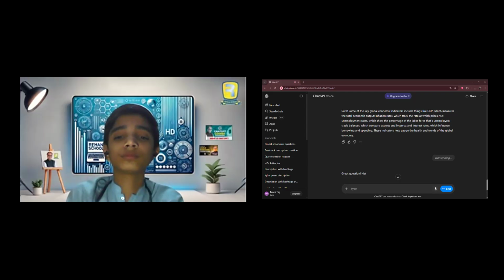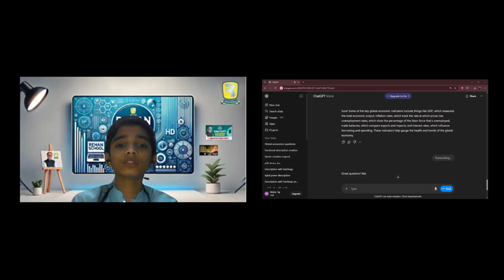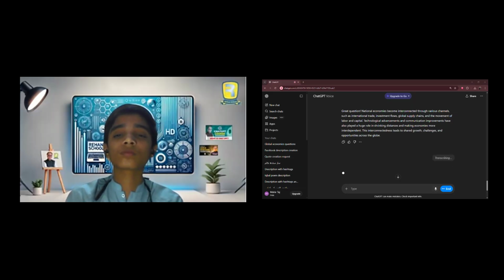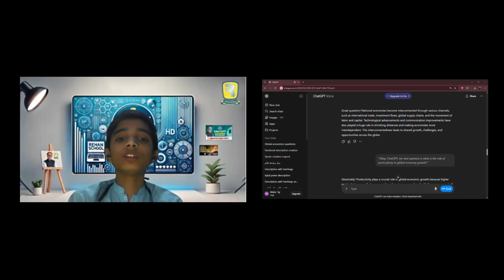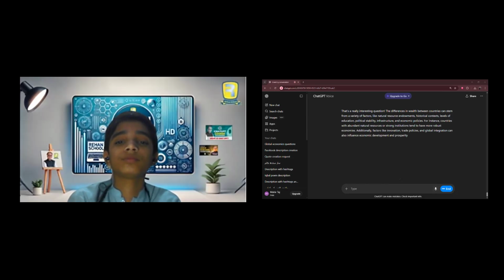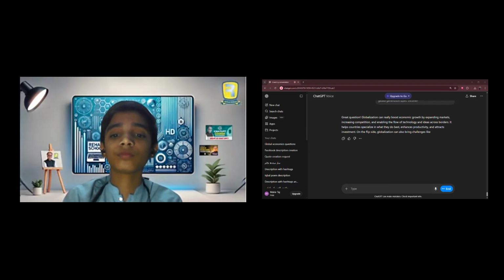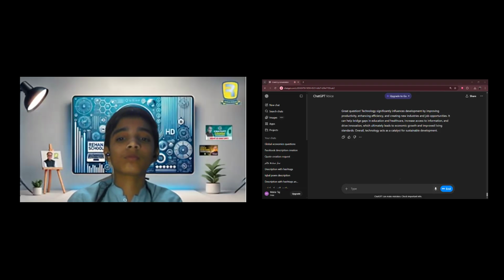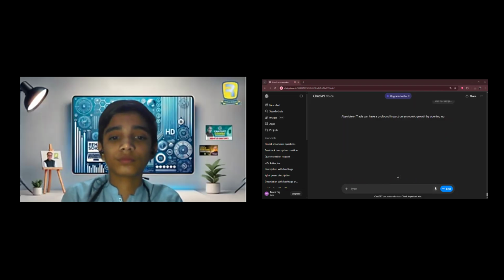chatgpt no 35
Roll No:154
Level one student
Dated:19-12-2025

🌍 Global Economics: A High-Stakes System Shaping the World

Global economics is the study of how nations, markets, institutions, and people interact within an interconnected global financial system 🌐. In a world where goods, services, capital, technology, and labor move rapidly across borders 🚢💻✈️, economic decisions made in one country can have far-reaching consequences for millions of people worldwide.

At its core, global economics focuses on international trade, monetary systems, development, and financial markets 💱📈. When countries trade, they depend on one another for raw materials, energy, food, and manufactured goods 🛢️🌾🏭. This interdependence creates opportunity—but also vulnerability ⚠️. A disruption in one region, such as a war, financial collapse, or natural disaster 🌪️💥, can destabilize supply chains, raise prices, and slow global growth.

The stakes are extraordinarily high 🔥. Decisions made by powerful institutions like central banks 🏦, multinational corporations 🏢, and international organizations such as the IMF and World Bank 🌍 can determine whether economies grow or fall into recession 📉. Interest rate changes in major economies can trigger capital flight from developing countries 💸, weakening currencies and increasing debt burdens. Inflation, unemployment, and inequality often follow—affecting ordinary citizens the most 👨‍👩‍👧‍👦.

Global economics also plays a crucial role in poverty reduction and development 🤝. While globalization has lifted millions out of poverty, it has also widened the gap between rich and poor in many regions ⚖️. Countries that fail to compete globally may experience long-term stagnation, brain drain 🧠✈️, and social unrest 🚨. On the other hand, strategic economic policies, fair trade, and international cooperation can promote sustainable growth 🌱 and economic resilience.

Modern global challenges—such as climate change 🌡️, pandemics 🦠, energy transitions ⚡, and geopolitical conflicts 🌍⚔️—have made global economics more complex than ever. Economic systems must now balance growth with environmental sustainability ♻️, national interests with global responsibility, and short-term profits with long-term stability ⏳.

In today’s interconnected world, no nation can isolate itself economically 🔗. A currency crisis in one country can shock global markets 📉, a supply shortage can drive worldwide inflation 📊, and a policy decision by a major economy can reshape global trade patterns overnight ⏱️. Understanding global economics is no longer optional—it is essential for policymakers, businesses, and citizens who want to navigate uncertainty and shape a more stable and equitable future 🌍✨.